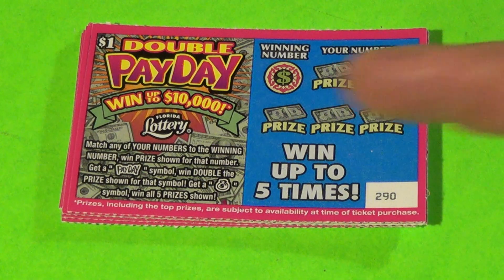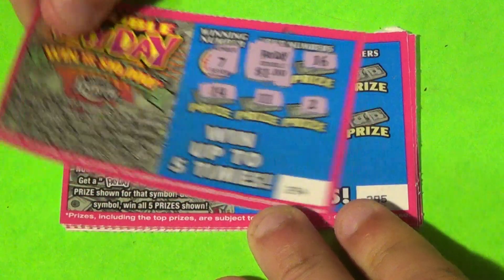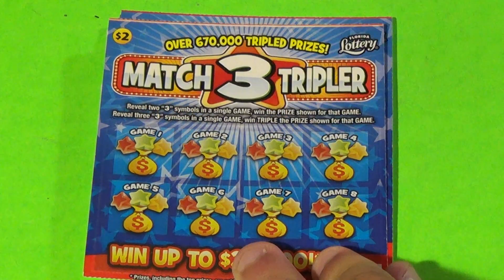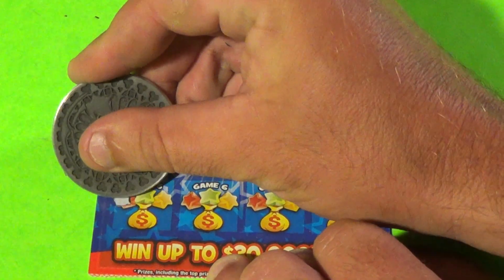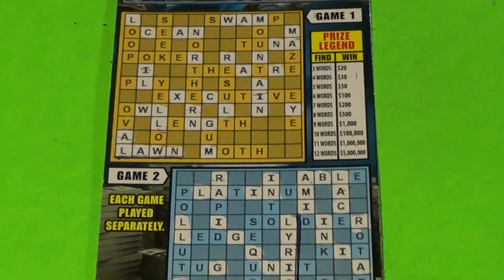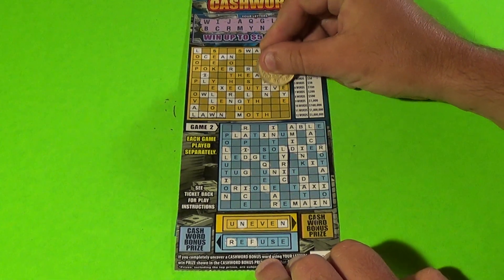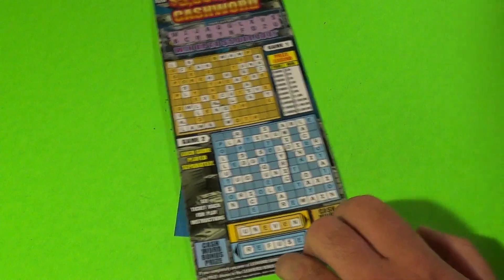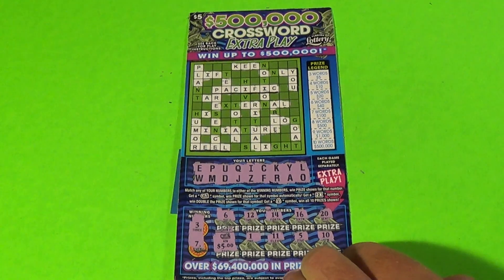SOOD 440: NEW FL TICKETS! DOUBLE PAYDAY + MATCH 3 TRIPLER + $5M CASHWORD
Florida Lottery scratch off tickets featured:
   $1 Double Payday (10)
   $2 Match 3 Tripler (5)
   $20 $5,000,000 Cashword
      $5 $500,000 Crossword Extra Play